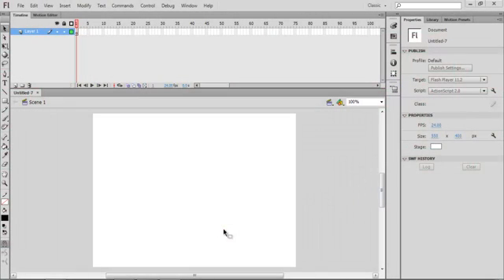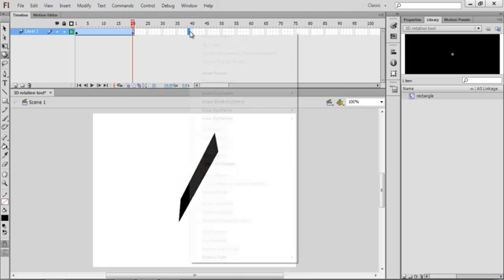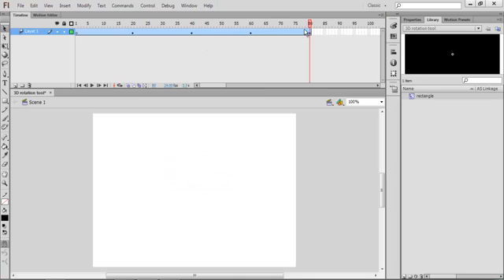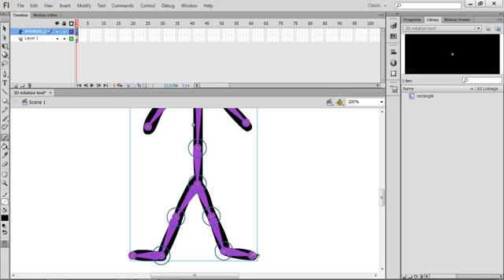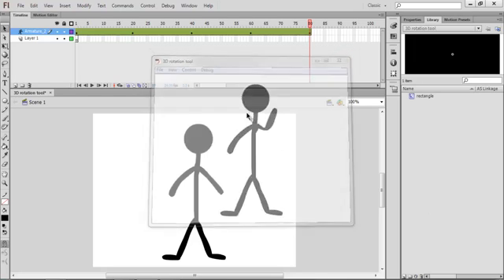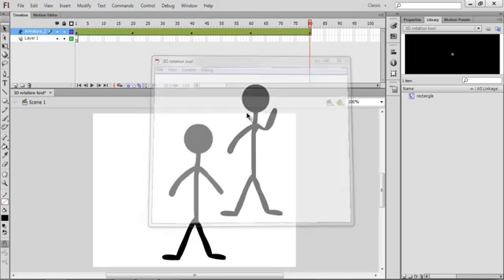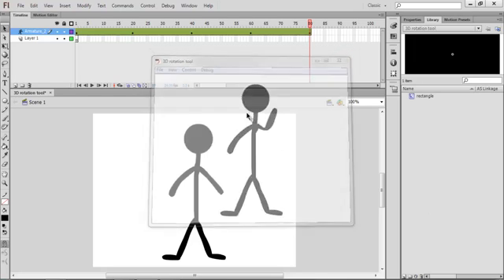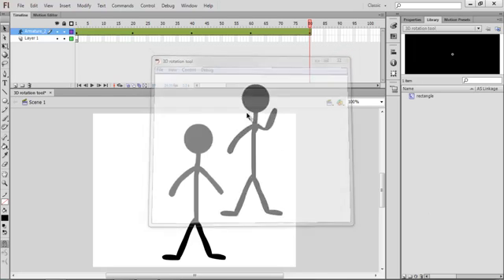Adobe Flash CS6 Tutorial Part 2- Animating Basics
The second part of my Adobe Flash tutorial for my Personal Project.